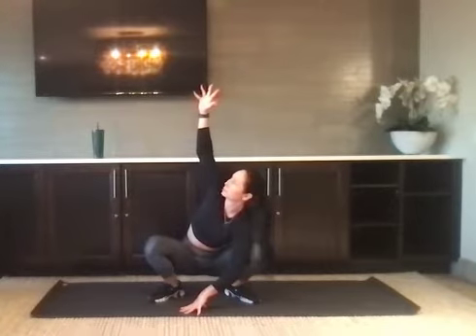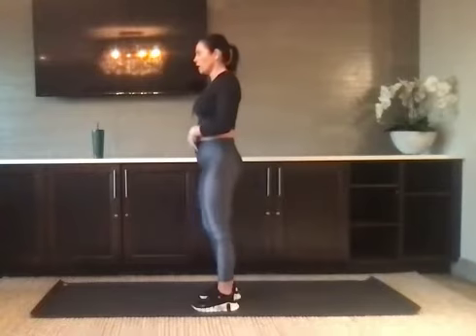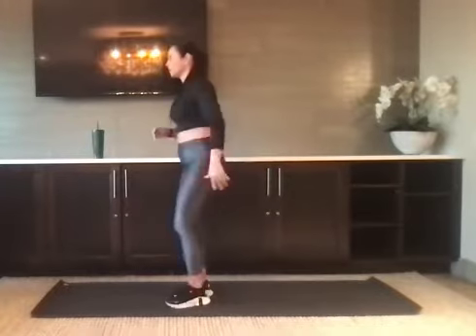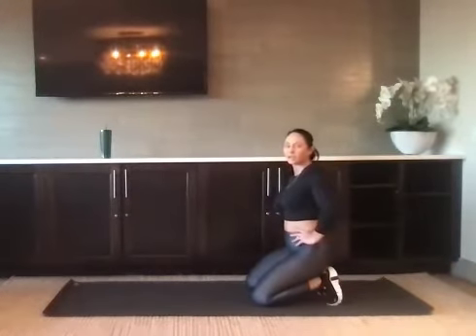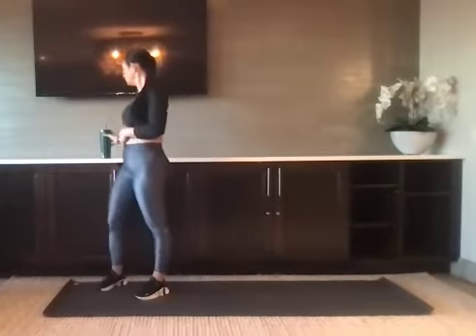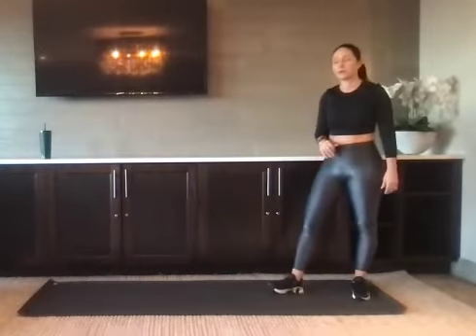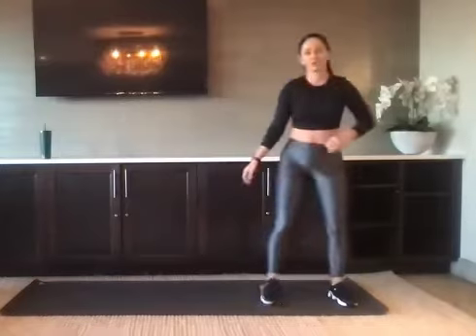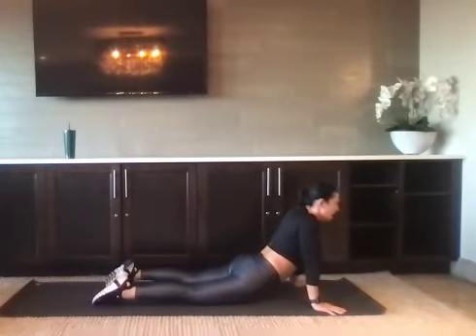Beginner High Intensity Interval Training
Warm up, workout and cool down in this quick beginner 30 minute HIIT!